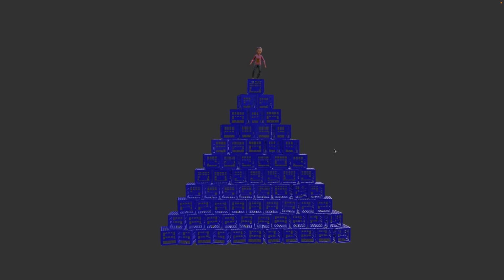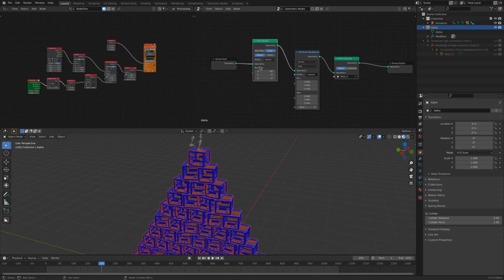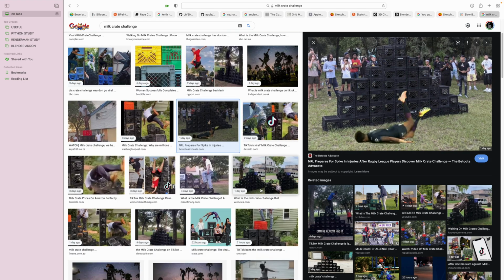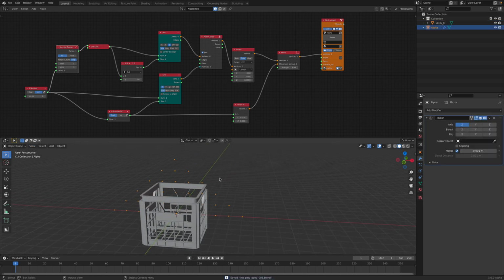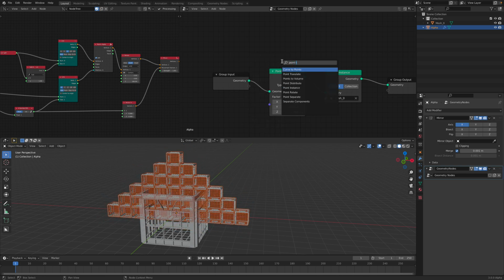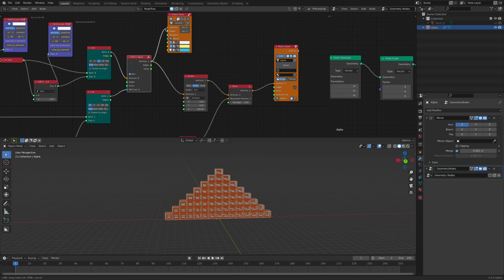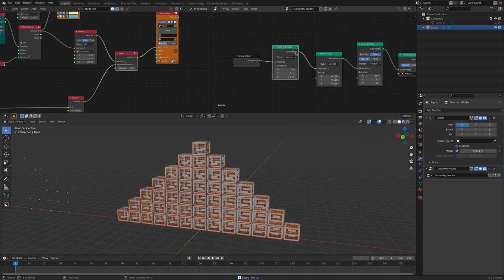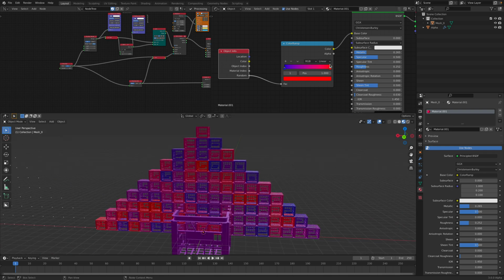LIVENODING Procedural Milk Crate Stacking Using Nodes in Blender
Inspired by the "milk crate challenge", I am going to show you the procedural nodes way to distribute and stack milk crate using SV and Geometry Nodes in Blender. I am using Blender 3.0, but you can use Blender 2.93 official.

The idea here is simply to use LINE node but we like to do this as efficient and fast as possible. In theory, it's also quite possible to have formula that lets you stack points in different pattern made using math formula.

Here I am using SV LINE node which can take multiple vectorized value range and then with some magic, we can have the points to instance the Milk Crate into the stacking structure we want.

The simplest way to make this is to use Geometry Nodes and Mesh Line node, with Point Translate, Rotate, nodes. You could also use Python code, which is quite a fun challenge.

See if you want also use Physics and Rigid Body dynamics to animate the crates and make them fall down into floor like real milk creates.

* Milkcrate asset is from Sketchfab.